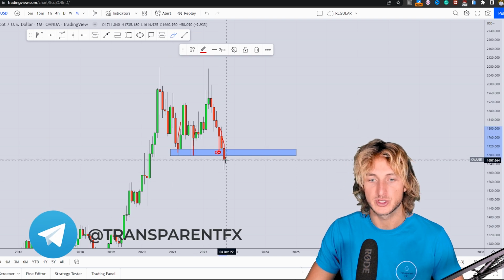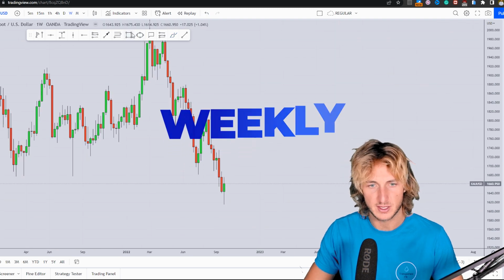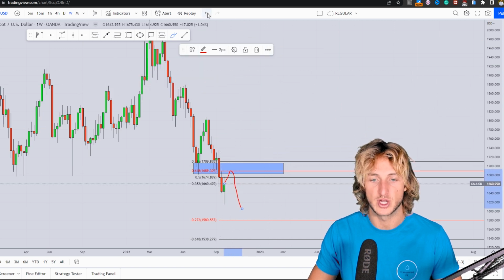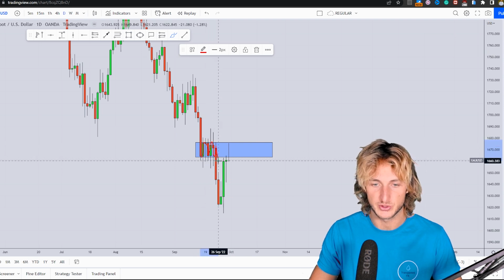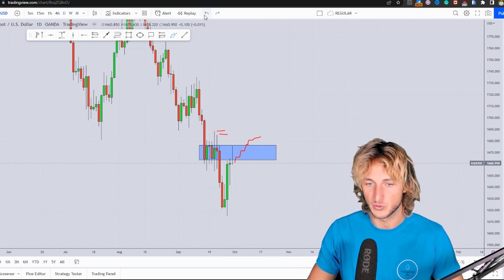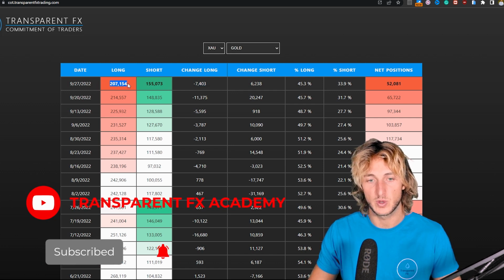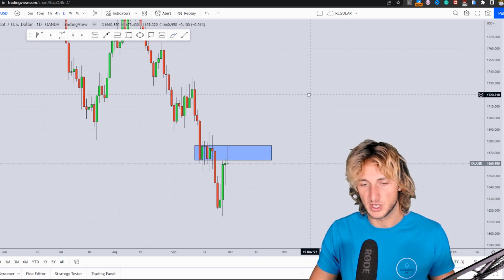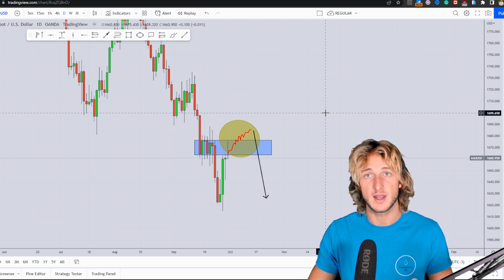XAUUSD Trading Strategy: Technical and Order Flow Analysis !